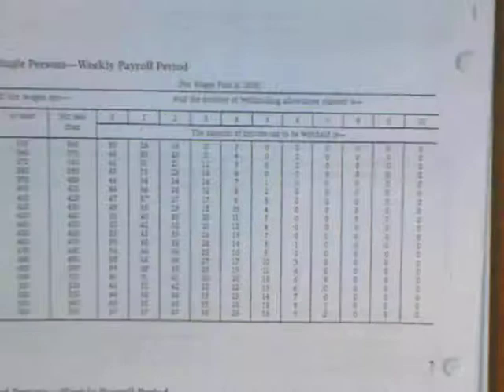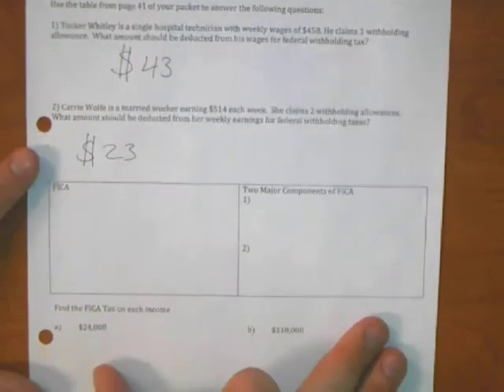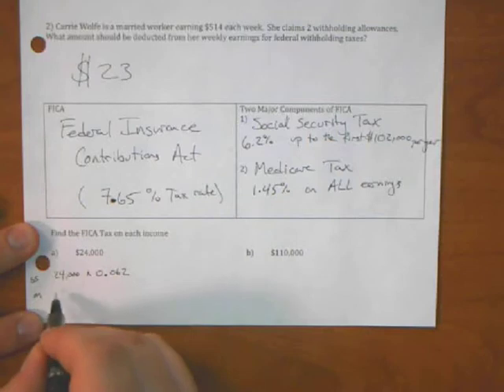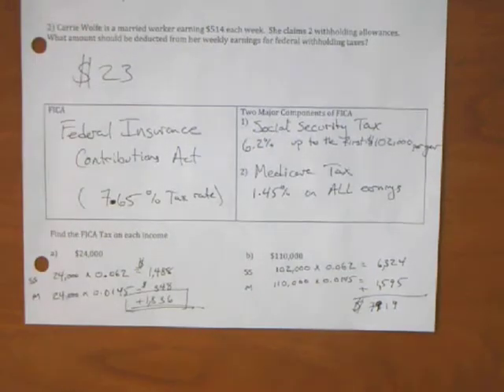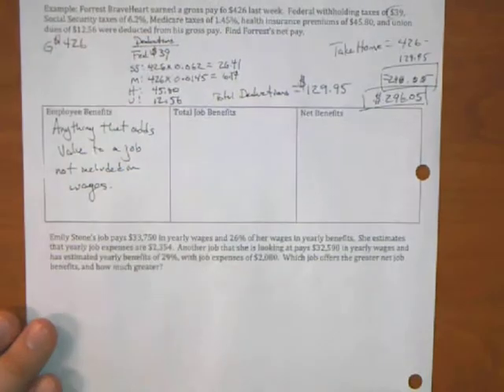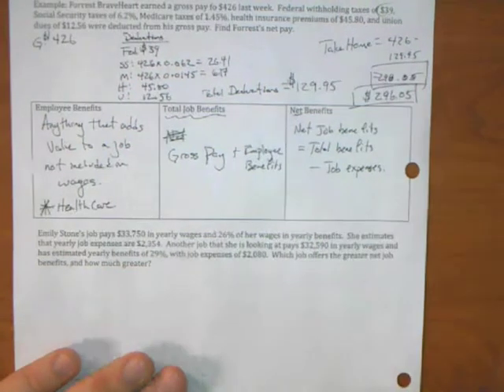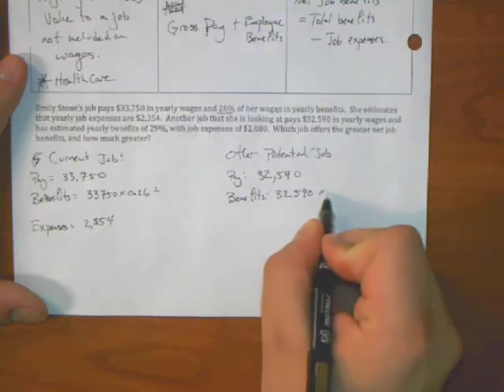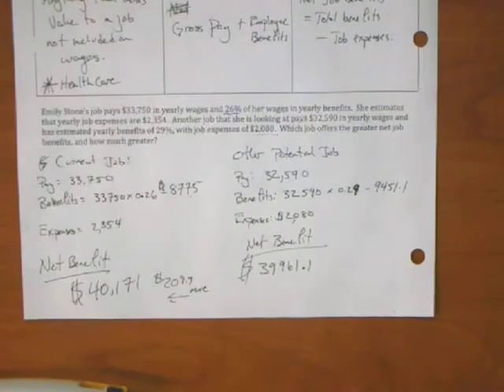FM Net Pay Notes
Notes on net pay, calculating withholdings, etc